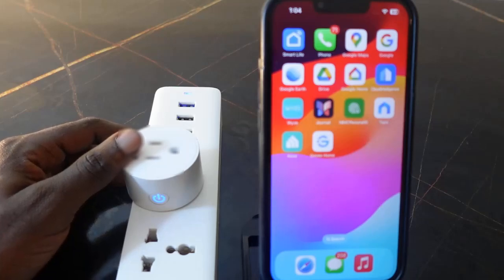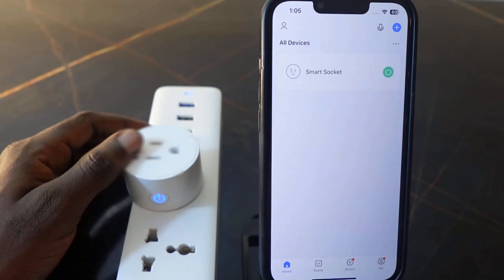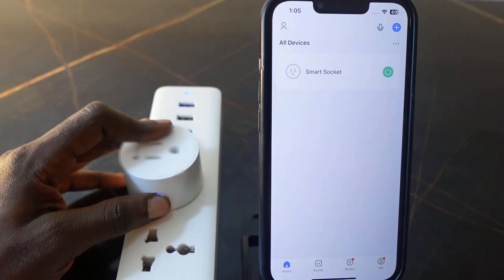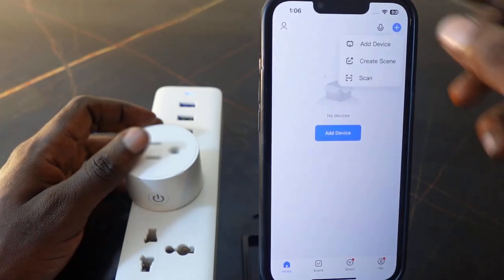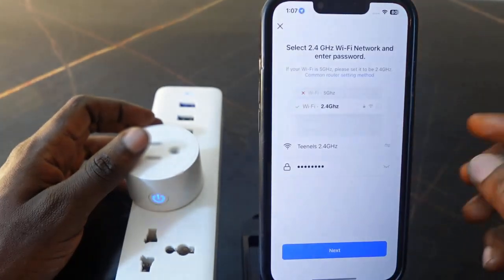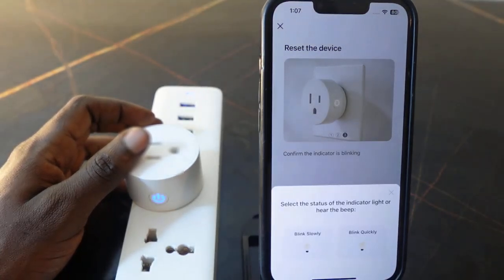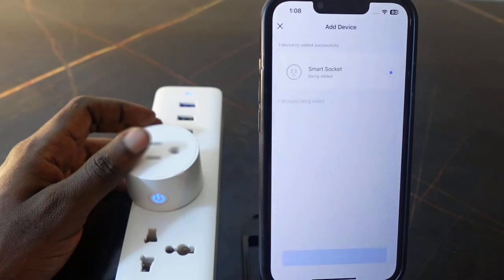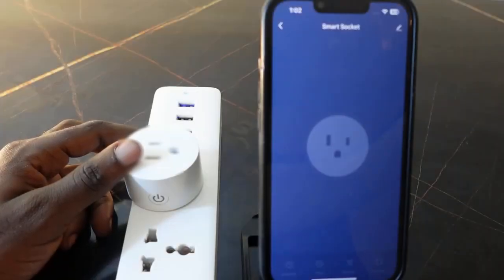Aoycocr Smart Plug Reset/Setup Instructions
If you're experiencing issues with your Aoycocr smart plug, such as not connecting to Wi-Fi, one of the steps you can take to troubleshoot this is to reset it and set it up again.

Also, if you want to clear your existing settings or change the current Wi-Fi, you can reset the smart plug and set it up afresh. Then connect to the new Wi-Fi.

In this video, you'll learn how to reset and set up the Aoycocr Smart Wi-Fi Plug using the Smart Life App.